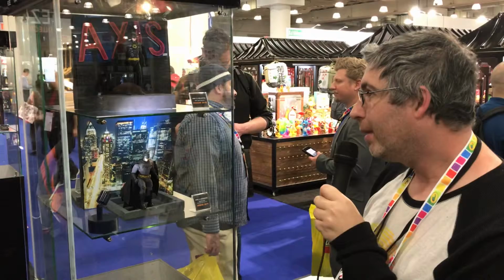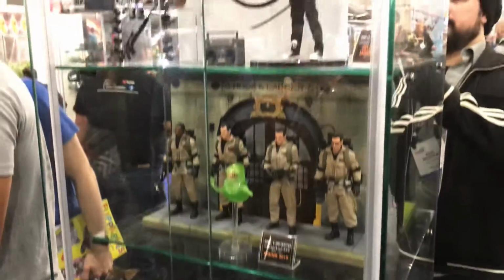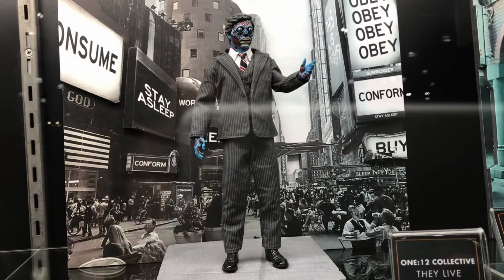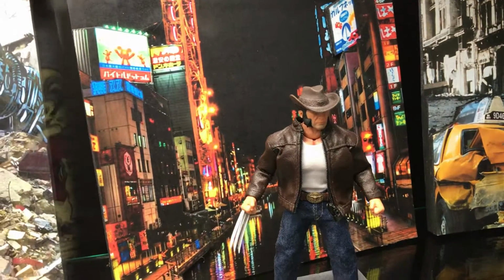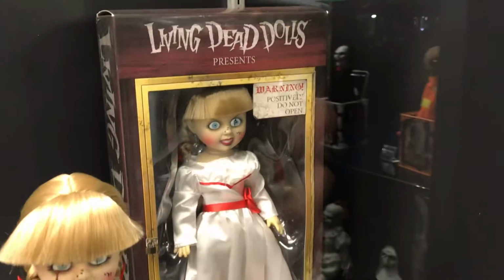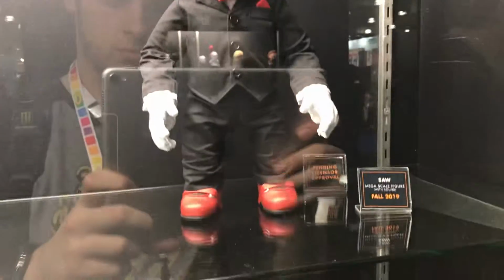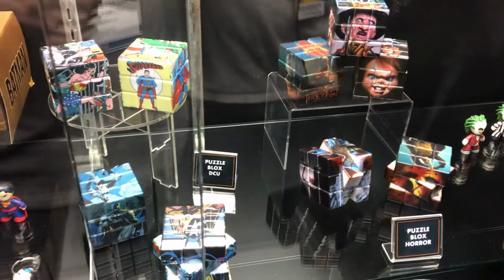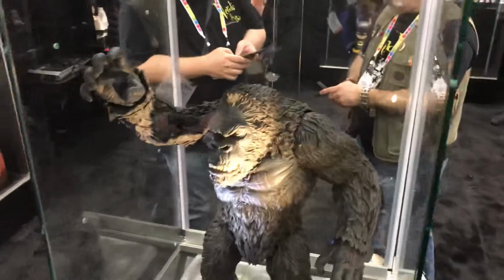Toy Fair 2019 - Mezco Booth Walkthrough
Here is our tour around the Mezco booth at Toy Fair. Thanks to Mike Drake, Damien and Mez for their hospitality.

Camera work on this video is by Nate Allen